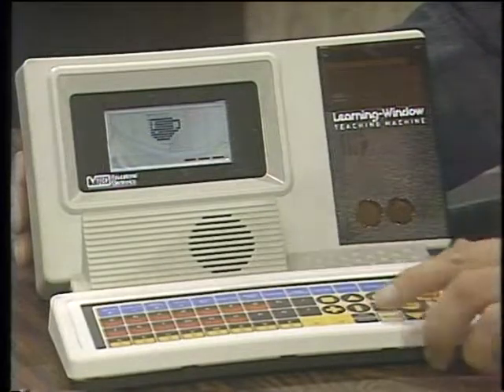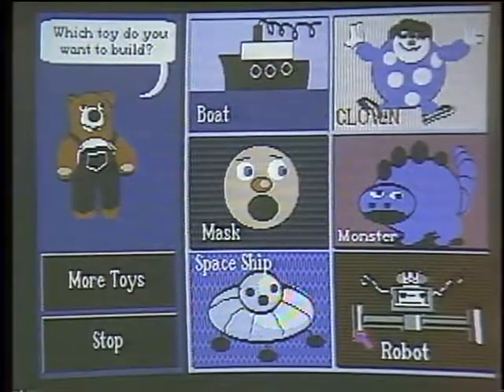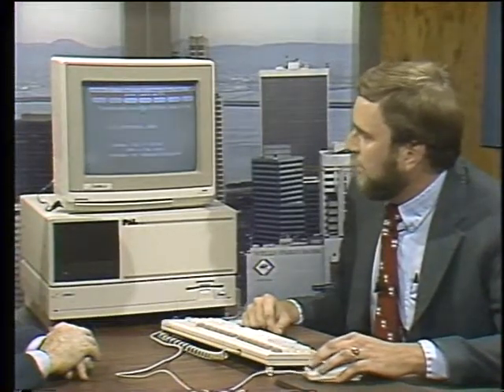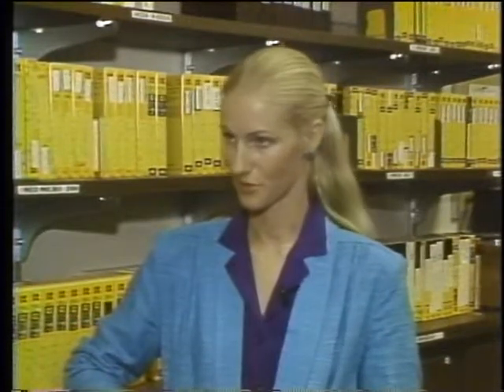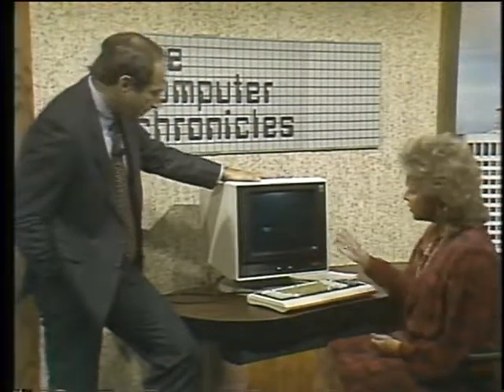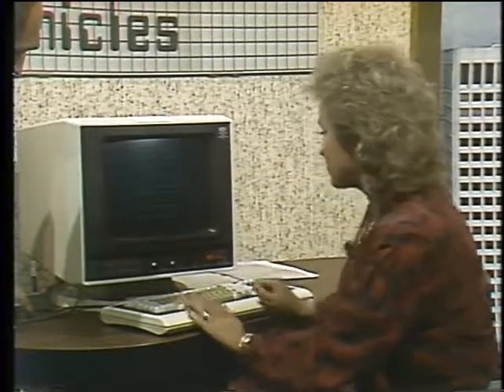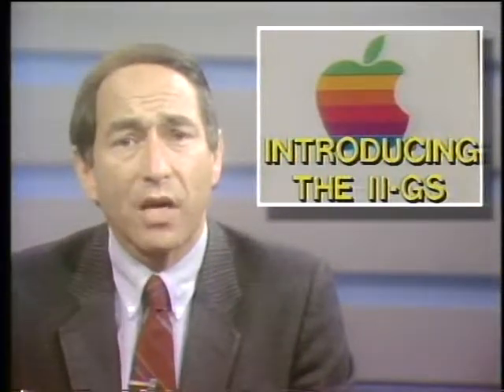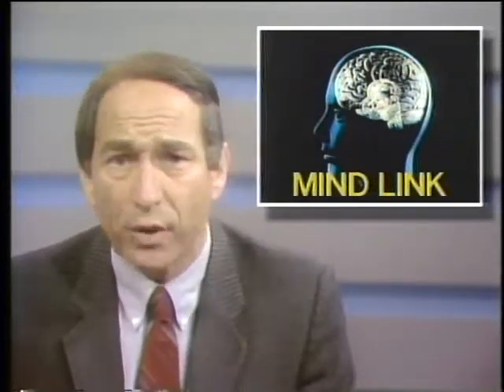Computer Chronicles S04E02 Educational Software Part 2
A look at on-line educational services and self-teaching software programs.

Guests: Mary Cron, First Byte; Jim Becker, Terrapin Software; Mark Patterson, Mind Bank; Luba Lewytzkyj, Control Data; James Milojkovic, TeleLearning; George Morrow, Morrow Computing

Products/Demos: InfoMinder, National Gallery of Art, Talking Software Pre-ReadersThe Balancing Act, Plato

Title card:
program: THE COMPUTER CHRONICLES
title: EDUCATIONAL SOFTWARE Pt. 2
date: 9/18/86 (Thursday, September 18, 1986)
length: 28:26
number: 402
stu mas: 501

Proddate:  9/26/1986 (Friday, September 26, 1986)

Originally Aired: September 23, 1986 (Tuesday, September 23, 1986)